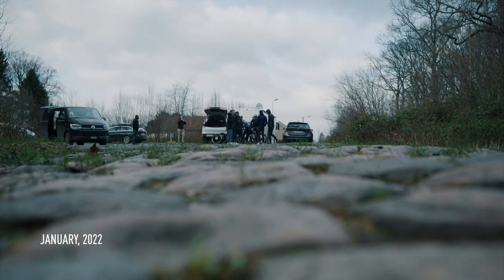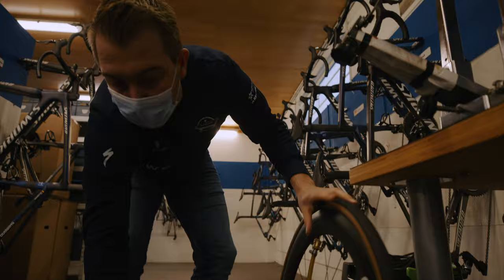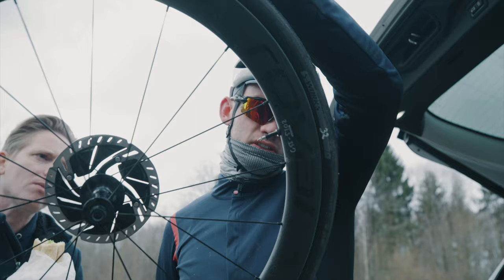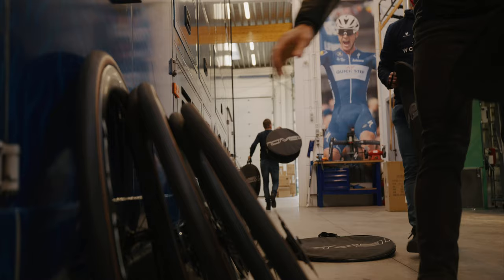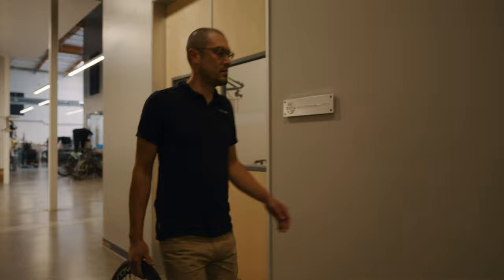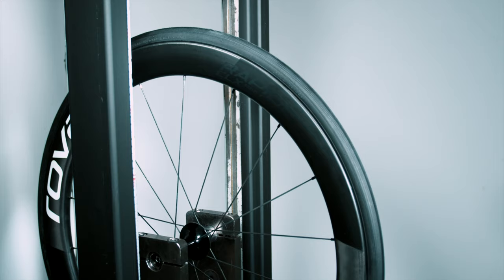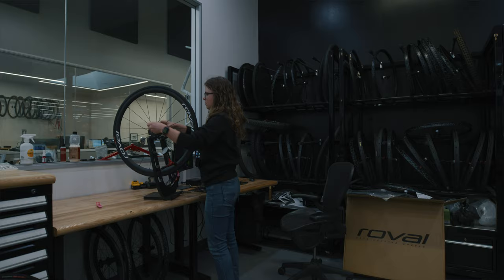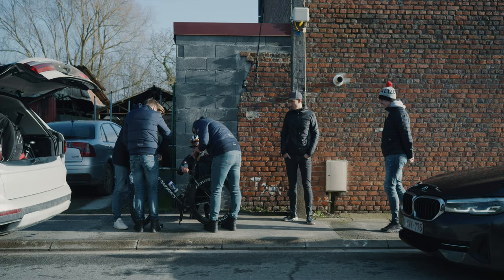MADE IN RACING | Roval Tubeless Road Wheels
With our latest tubeless road wheelsets, we're making the strongest wheels we've ever made at low weights, with low inertias, and with the tubeless technology you've been waiting for.